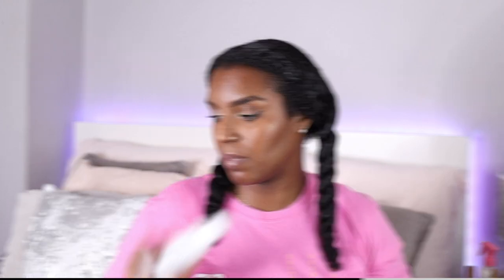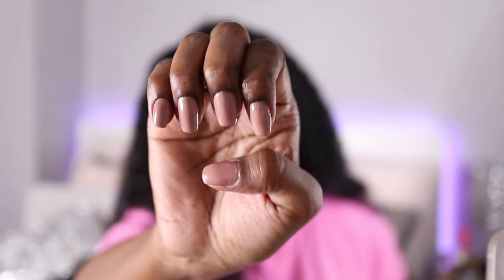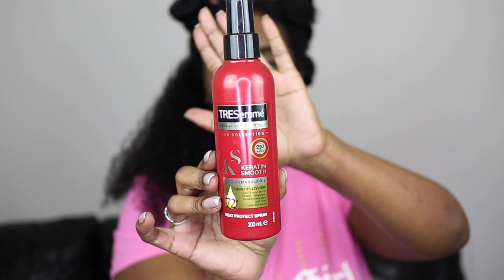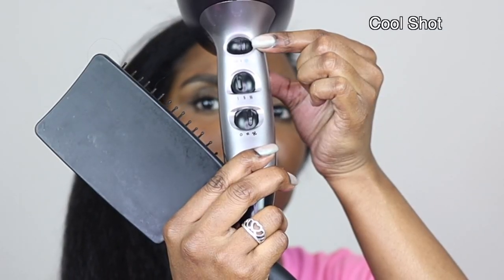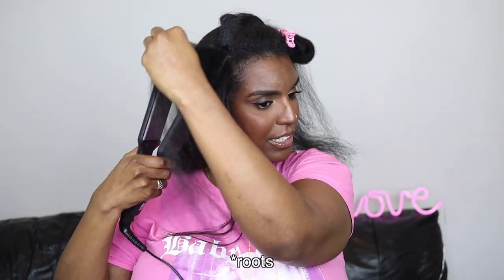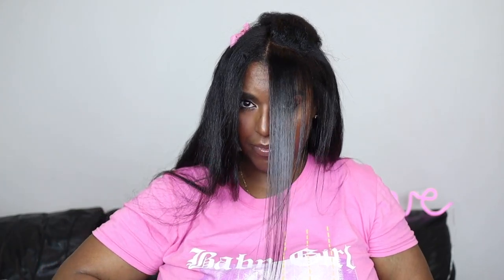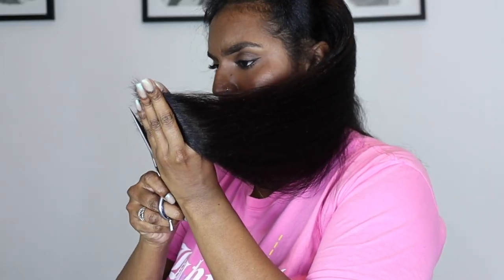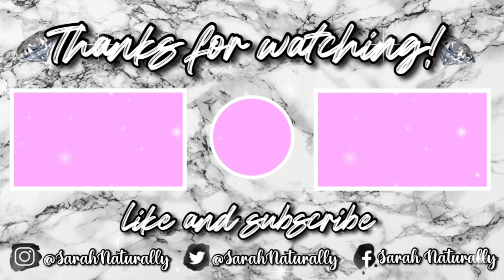CURLY TO STRAIGHT ROUTINE From Start To Finish | DIY Silk Press Routine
Hey guys!! SIlk press season is here!! In this video i will be showing you my curly to straight routine from start to finish, literally all the steps i do to achieve a silk press at home cos you know i am not heading to the hairdressers anytime soon in this lifetime lol.

As you know i've cut down how much i straighten my hair, but i do like to do so in autumn/fall so that i can trim my hair and prepare it for the cooler months from those pesky split ends and becoming brittle.

I am using my current curly to straight routine with the same products with a few exceptions, but i think i will go back to sticking to exactly what i used in that video.

Do you like to straighten your hair in autumn/fall?

BTW i am so close to 1000 subscribers and 4000 watch time 😁I will be truly grateful if you could support my channel by liking this video if you enjoyed watching, leaving a comment and subscribing (its' free) if you'd like to see more content from me 💖 Thanks for watching xxx

PRODUCTS USED:
KeraCare Hydrating Detangling Shampoo
KeraCare Humecto Creme Conditioner
KeraCare Intensive Restorative Masque
Shea Moisture Silicone Free Miracle Styler Leave-In Treatment
KeraCare Silken Seal
TRESemme Pro Keratin Smooth Heat Protect Spray
KeraCare Silken Seal Liquid Sheen
KeraCare Essential Oils

Tools Used:
Revlon One Step Hair Dryer And Styler
Remington D5220 Pro Air Turbo Hair Dryer with Diffuser
Remington S5525 Pro-Ceramic Extra Wide Hair Straightener
Denman Thermo Ceramic Straightening Brush

Some of these links are affliate links which means i make a small comission if purchased through my link.